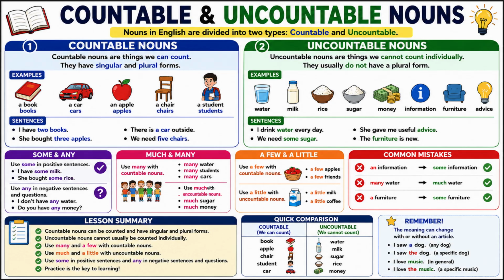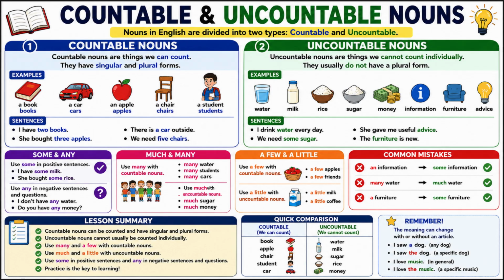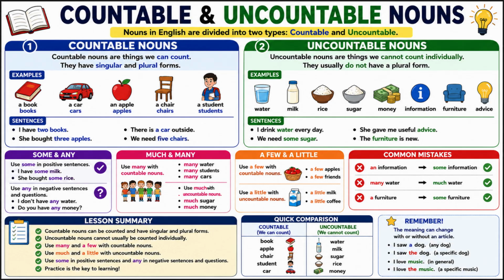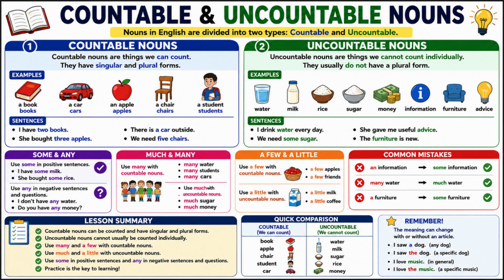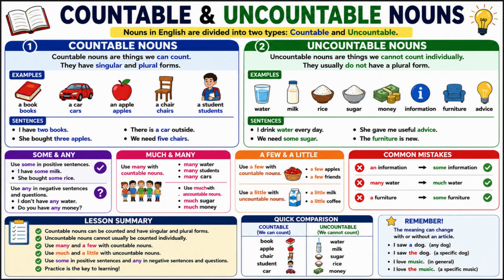Countable & Uncountable Nouns | English Grammar for Beginners | Easy Rules & Examples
Do you know the difference between Countable and Uncountable Nouns? In this lesson, you'll learn one of the most important English grammar topics in a simple and easy way!

In this video, you will learn:

✅ What countable nouns are
✅ What uncountable nouns are
✅ The difference between them
✅ How to use some, any, much, many, a few, and a little
✅ Easy examples and practice sentences

This lesson is perfect for beginners and anyone who wants to improve their English grammar, speaking, and writing skills.

Watch until the end, practice the examples, and start using English with more confidence!